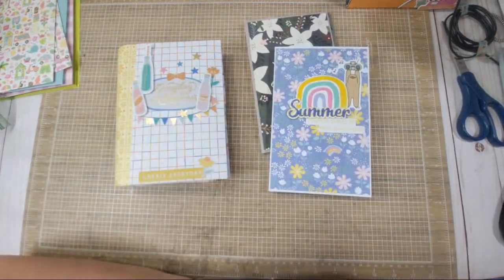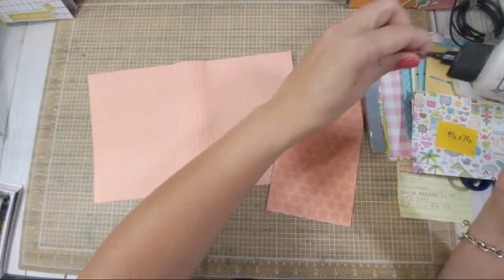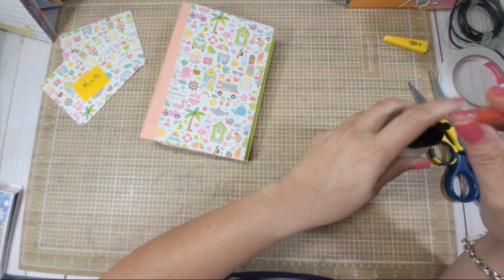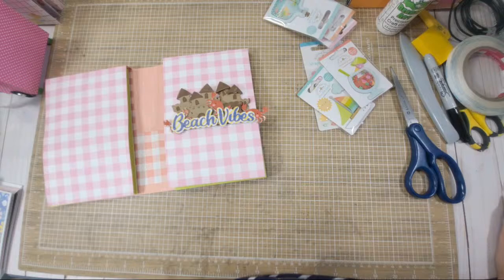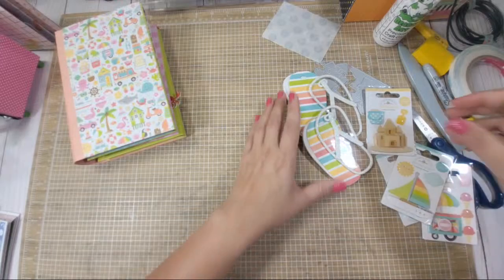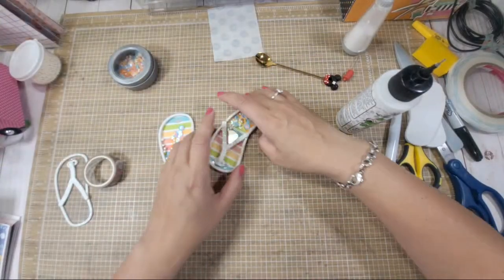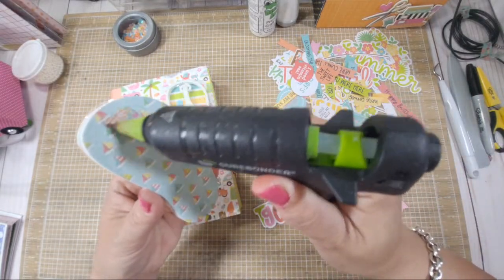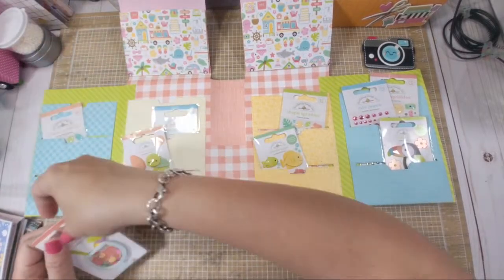FRIDAY NIGHT LIVE 8.6.22Major Pocket Book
DETAILS OF MAJOR POCKET BOOK
1. MAIN BASE: 12 X 12
At the 12 in mark, score at 5 * 5 1/4* 5 1/2 - score every 1/4 inch till the 7 inch mark
TURN then score at 3 1/2 * 4 11 1/2

2. CUT 4 DIE CUT pockets

3. SIDE FLAP 5 3/4 x 7 3/8 ( need 2 pcs)
at the 5 3/4 side, score at 5/8 and 1 inch

4. TOP FLAP 4 7/8 x 7 3/8 ( need 2 pcs)

5. TOP FLAP POCKET 5 7/8 x 5
at the 5 inch side, score at 1/2 and 4
at the 5 7/8 side, score at 1/2 on both sides

decorative Front page : 4 1/2 x 7 1/2

SEASIDE COLLECTION LINKS
12 X 12 PAPER PAD
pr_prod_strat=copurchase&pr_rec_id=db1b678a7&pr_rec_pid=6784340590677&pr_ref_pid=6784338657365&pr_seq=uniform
STAMPS AND DIES